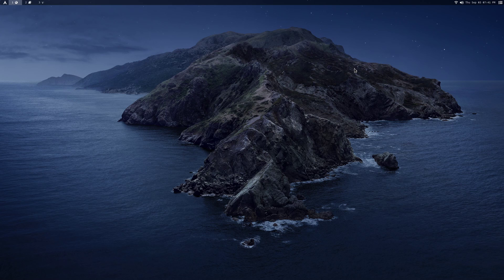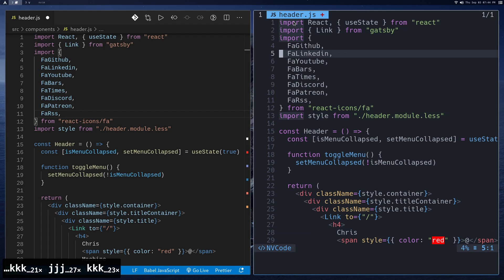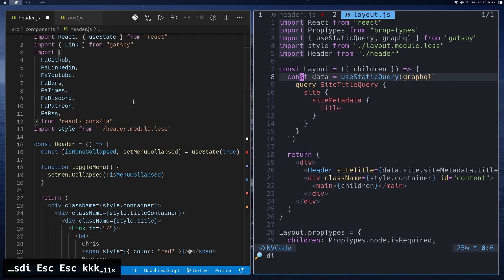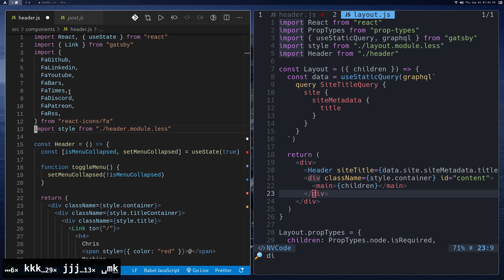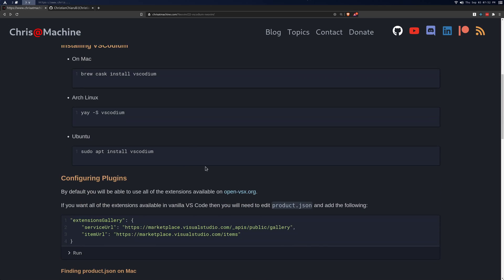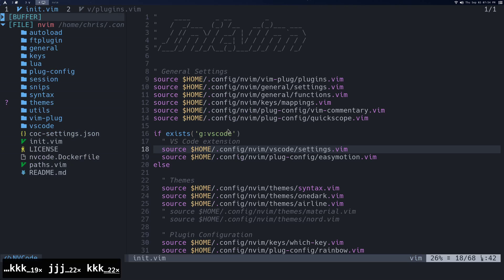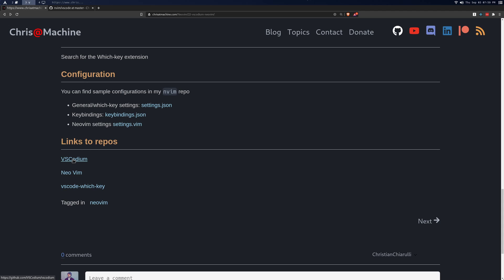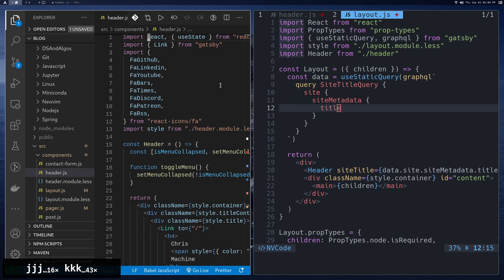VSCode with embedded Neovim